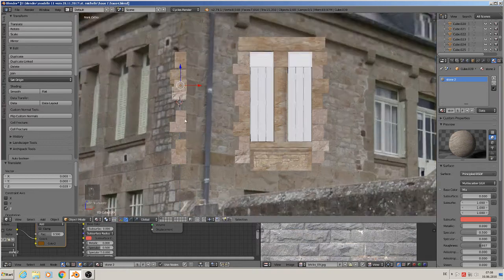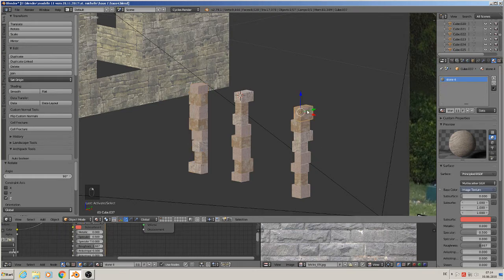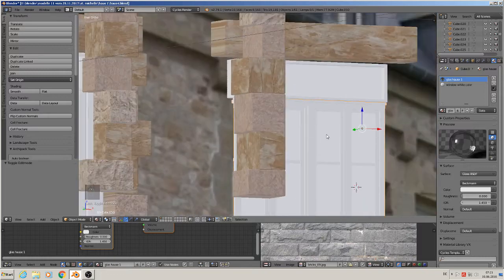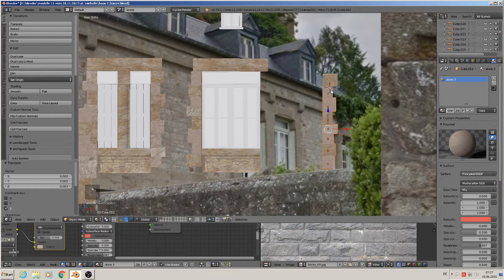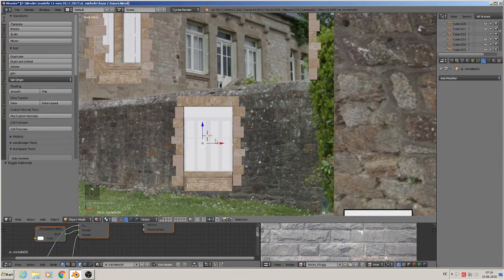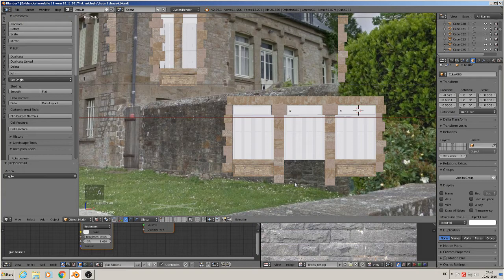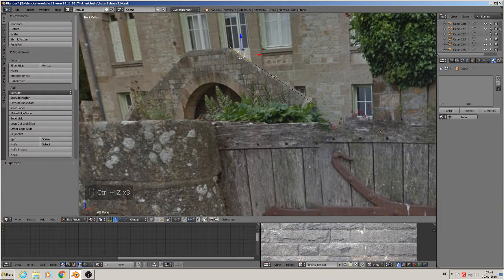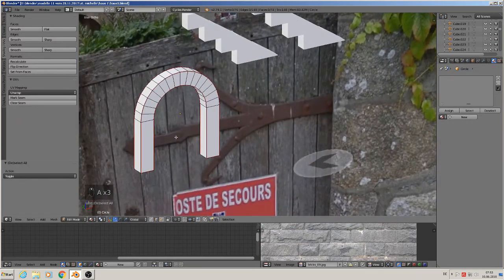blender megatutorial st.michel part 4